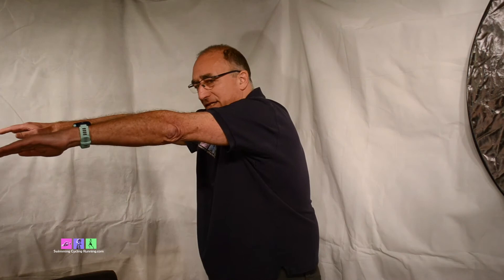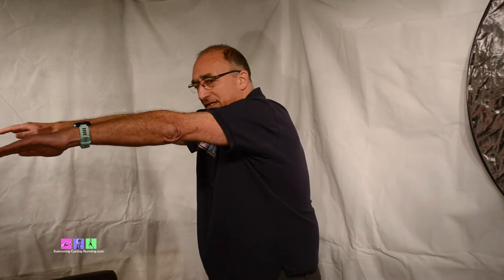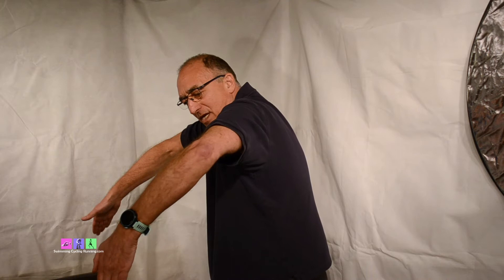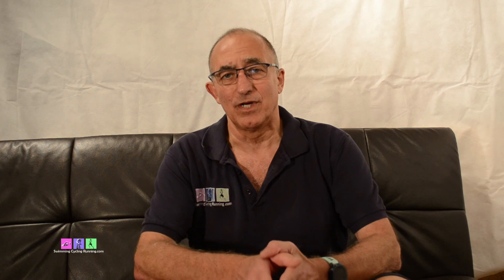Session 19 Swimming for Speed Assisted Sprints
Session 19 of the 12 week plan for successful swimming in Triathlon